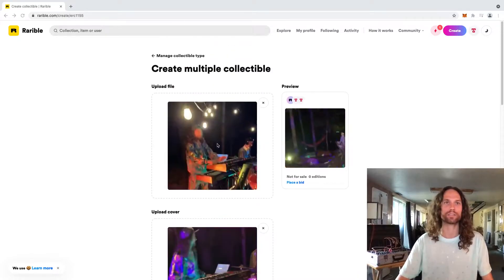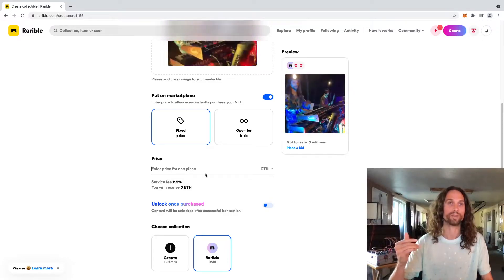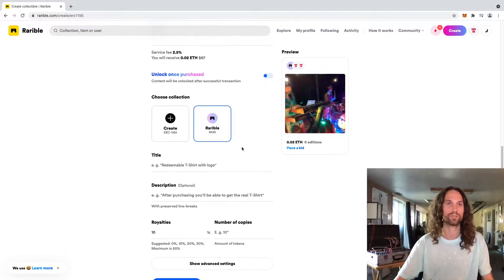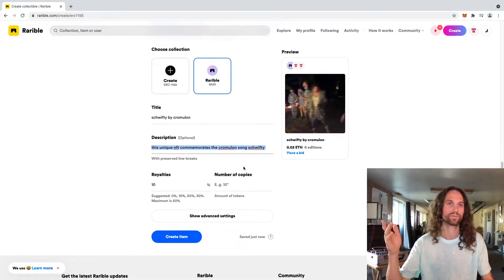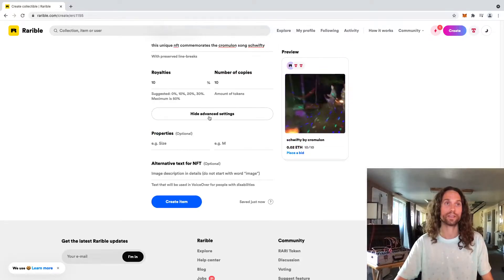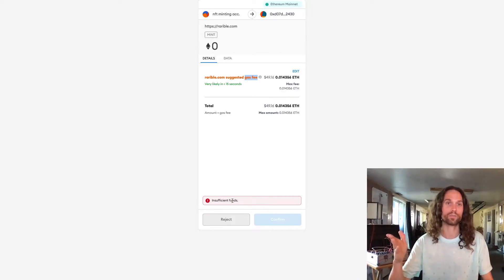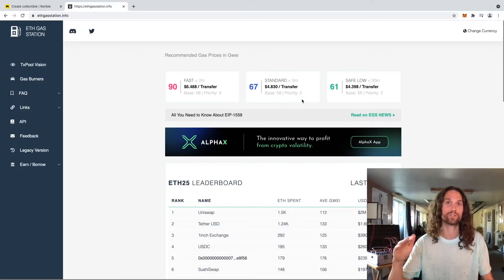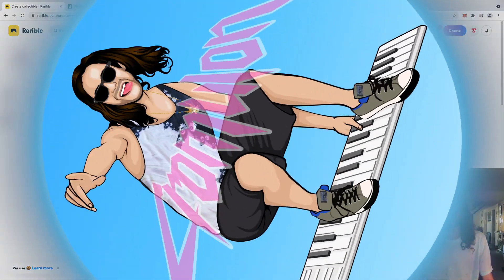Audio NFT minting tutorial for musicians and visual artists. video 4) Minting your NFT!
This "hot to" video helps audio musicians and visual artists though the process of minting NFTs to the blockchain / your crypto wallet.